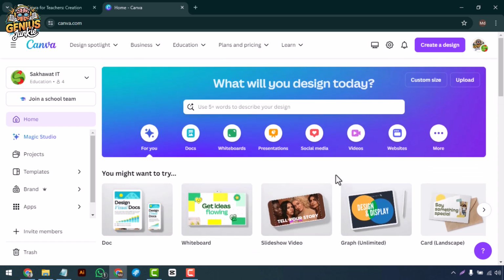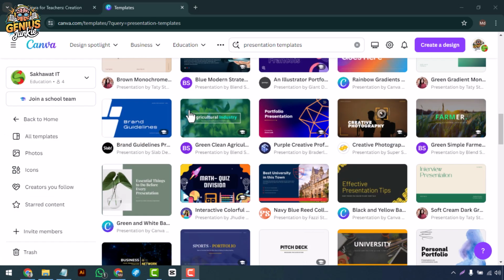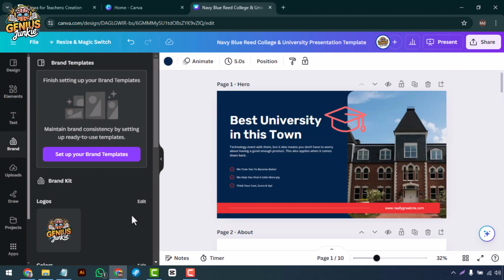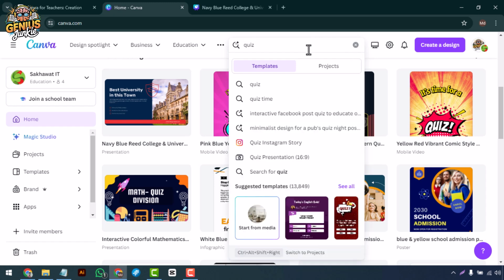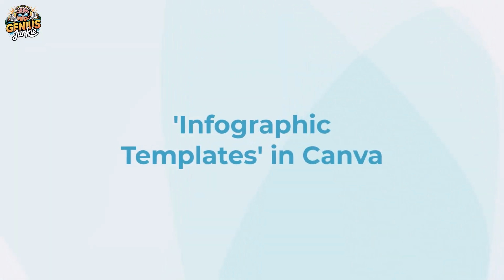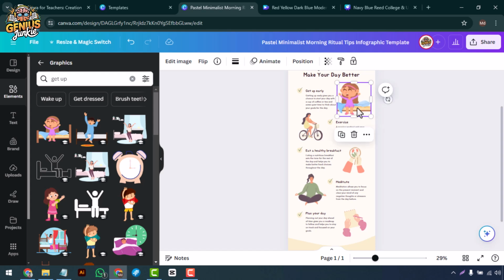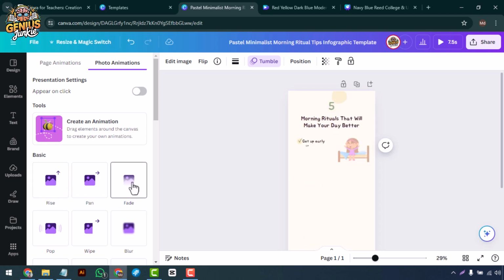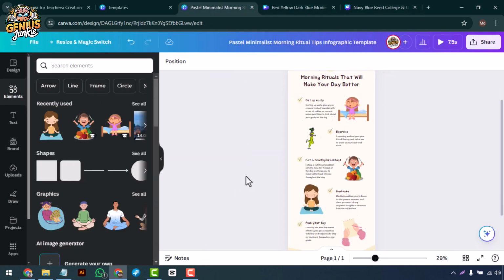How to Create Interactive Lessons in Canva | Step by Step Tutorial by Genius Junkie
📚 Transform your teaching with interactive lessons using Canva! In this step-by-step tutorial, I’ll show you how to create engaging, interactive lesson plans and activities with Canva’s dynamic tools. Whether you’re teaching online or in person, these designs will help captivate your students' attention. 🎨👩‍🏫

In this video, you’ll learn: ✅ How to customize templates for interactive lessons
🎨 Adding clickable elements, visuals, and animations
🖥️ Creating digital worksheets, quizzes, and presentations
📥 Exporting your lessons for online or in-class use

With Canva, creating interactive and visually appealing lessons has never been easier. Perfect for teachers, educators, and homeschoolers looking to make learning more engaging! 🌟